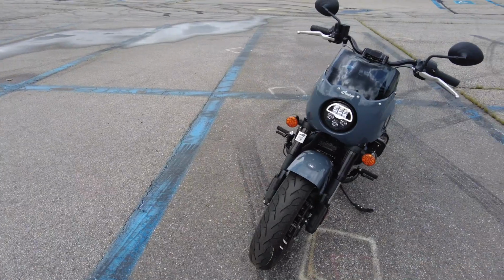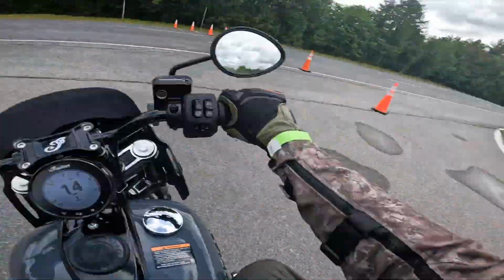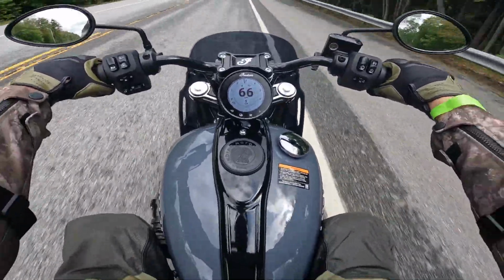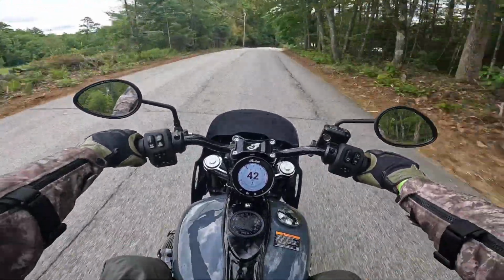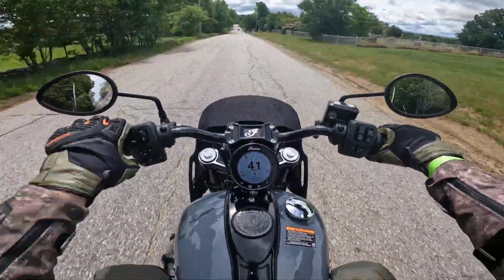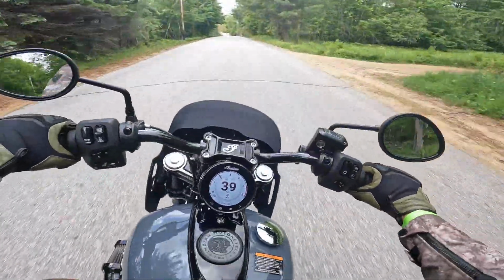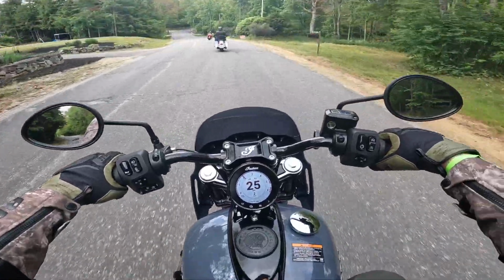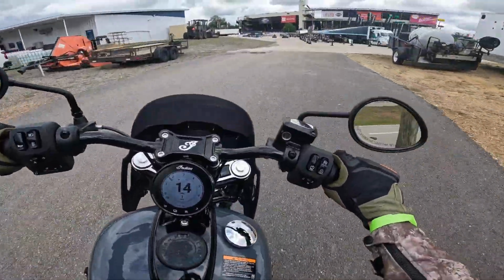23 Indian Chief Sport TEST RIDE AND REVIEW!! FAST Harley Death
C'mon Indian!! FAST. Built on the smaller frame, with the larger motor!! Putting the Sport in Indian Cheif.
You have brought much more to the party with this offering! Take a test ride with me and hop on the Indian Chief SPORT edition. It is the Indian Chief, then they make it a bobber and loose the bags and floorboards, then make it look super cool with the sport horse treatment, then, let's just put a stage 2 kit on it!! Pipes, cams, intake, and mapping. I think I am in love. Indian, why are you making me buy another bike?? I already wanted the Chief Darkhorse but then this bike just smacks you in the face and says YES.

Super fun, super power, and super cool looking. Let me know your thoughts. I think it's Indian's best offering yet.

Camera Gear:
Giant Squid Mic
DJI Osmo Action 4 Creator Bundle
DJI Osmo Action 4 (just the camera)
DJI Osmo Pocket 3
DJI Wireless Mic 2 combo
DJI Wireless Mic 2 (just the mic, and it connects directly to the cameras)
Magnets for mounting mic
DJI Remote
MotoRadds Chin Camera Mount
Bar Mounts
Ram Mount balls
Ram Arm

Riding Gear:
My helmet
Back Protector
My Summer Gloves
My Boots
THE BEST Com set

Camping Gear:
Inflatable pillow
My chair
Life-saving tent fan
Travel Tarp
Sleeping Bag
Dry bags that are Cheap and REALLY GOOD
Rugged Bike bags that work